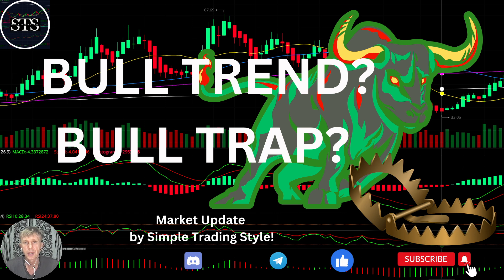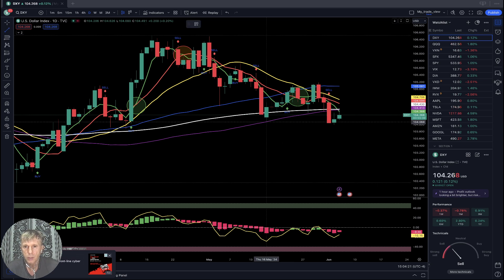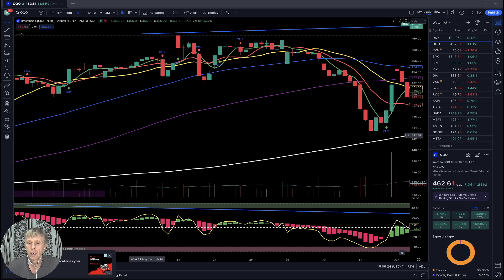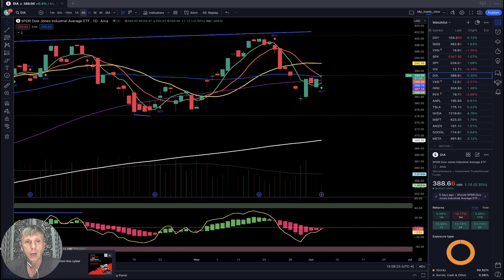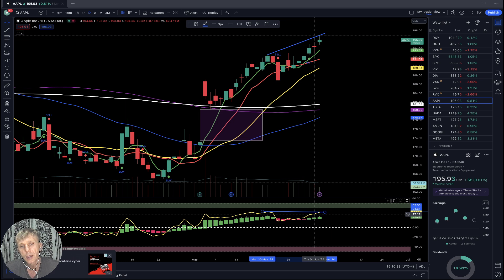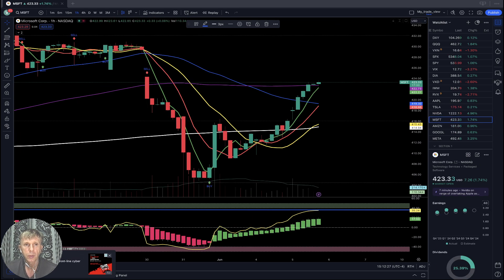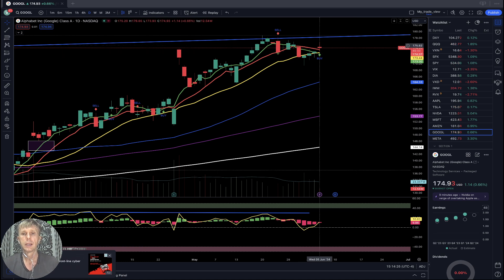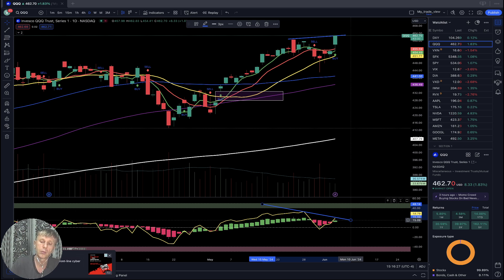STOCK MARKET BULL TRAP OR BULL TREND? 6-5-24 TRADE IDEA DAILY StockMarket UPDATE